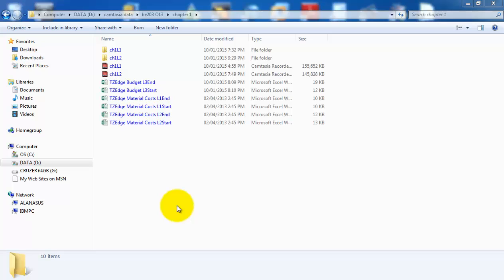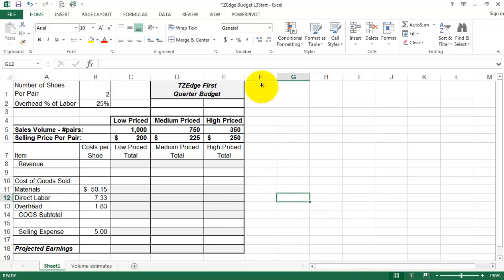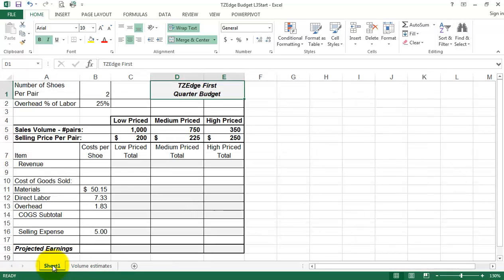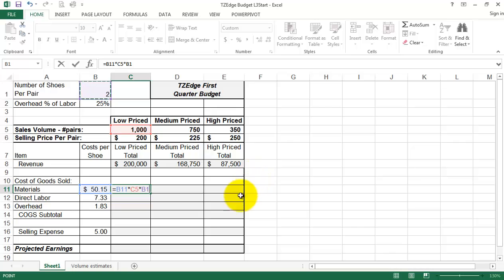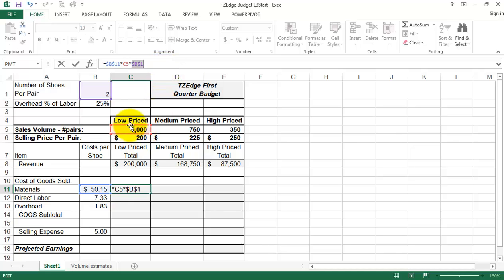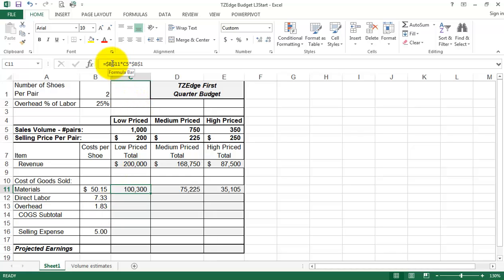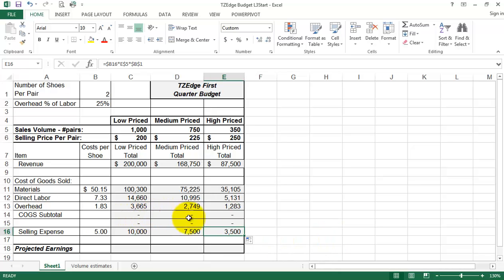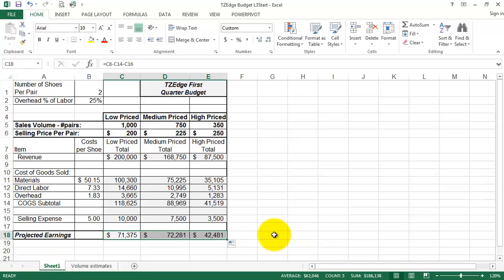Excel 2013 Intermediate 3